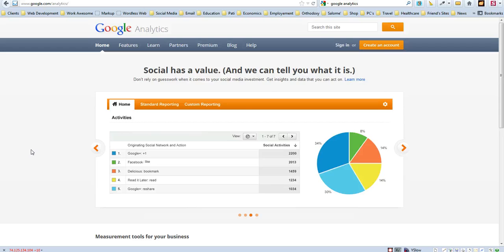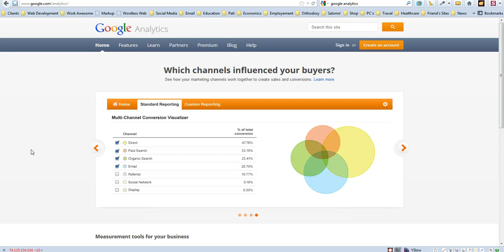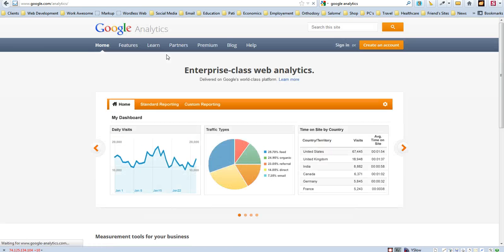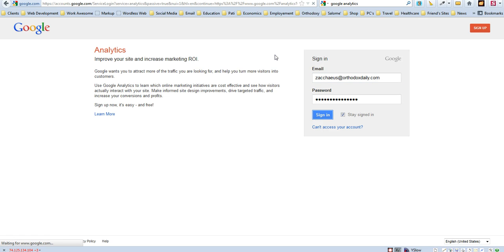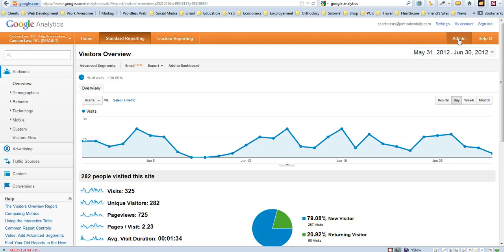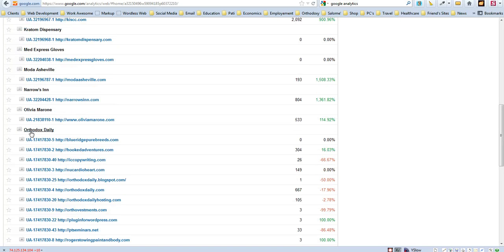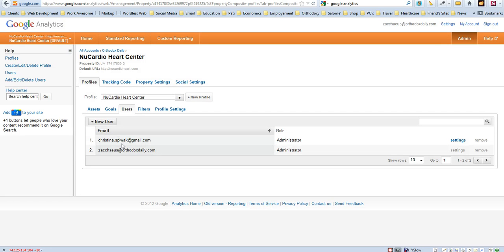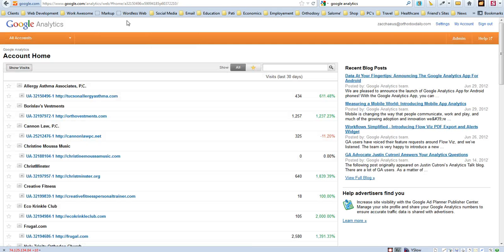How to Share Your New Google Analytics Data with Others (1 of 2)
How to add another user to the new Google Analytics Accounts & Profiles.